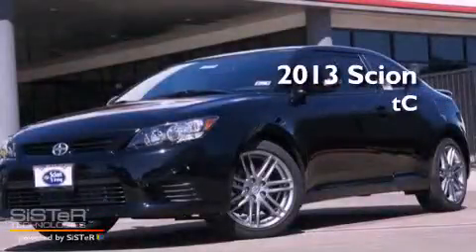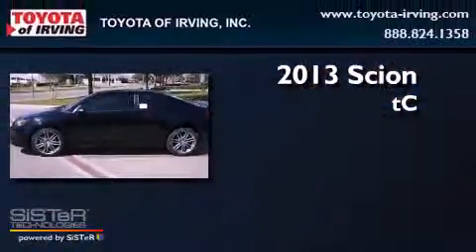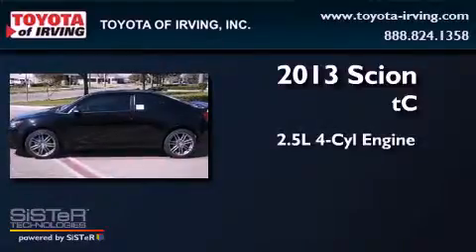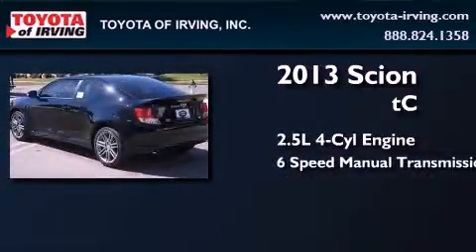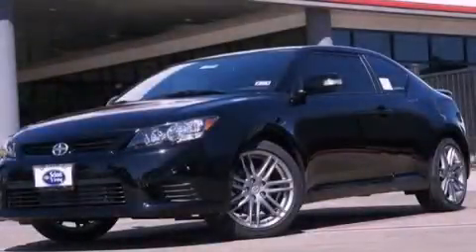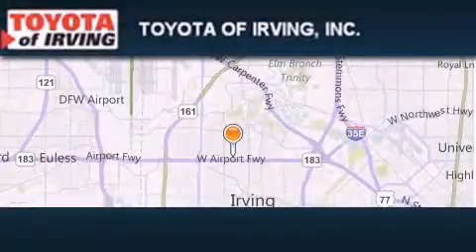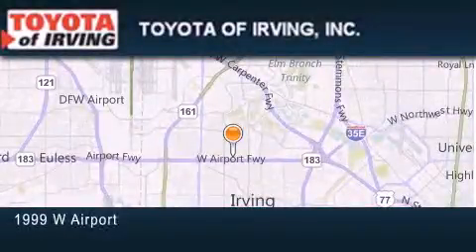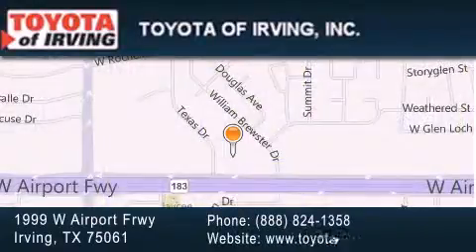2013 Scion tC Dallas TX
Year : 2013

 Make : Scion

 Model : tC

 Engine : Gas I4 2.5L/152

 Trans . : Manual

 Exterior : Black

 Miles : 7

 1999 W. Airport Frwy

 2013 Scion tC Irving TX